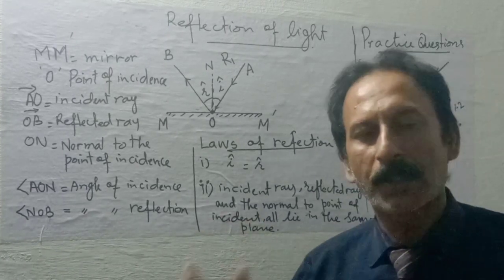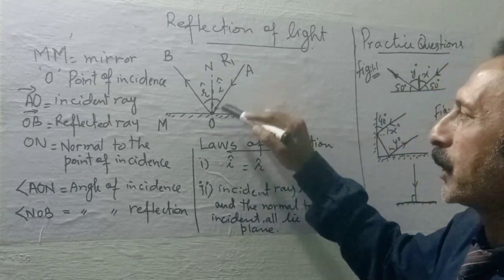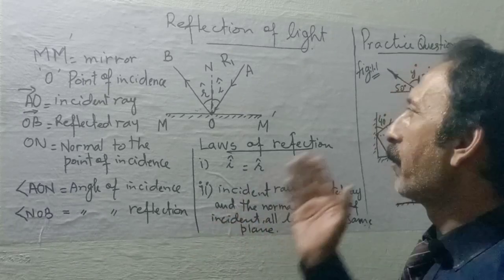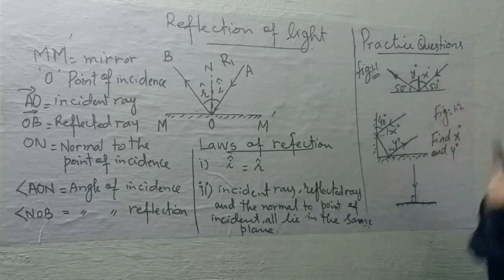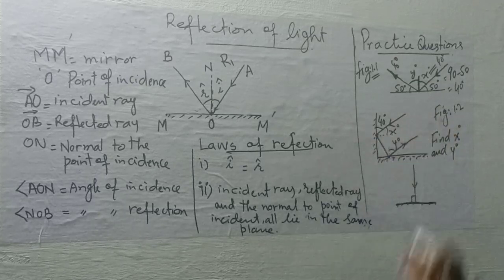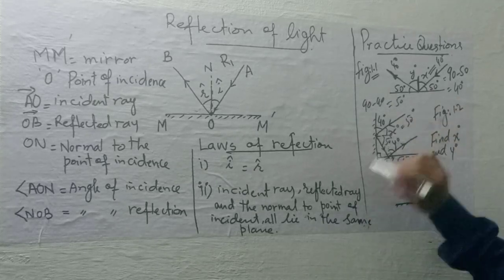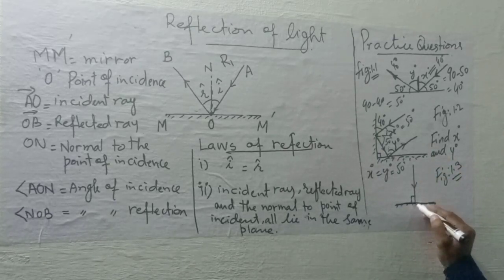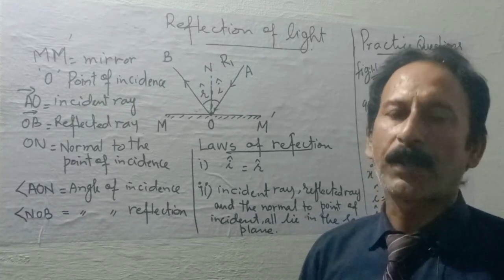Topic: Reflection of light 🚨